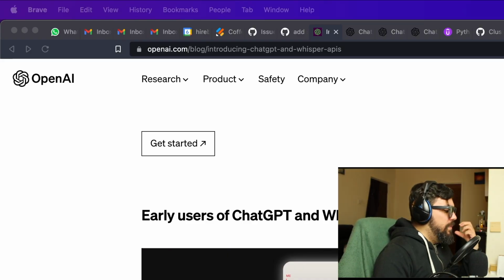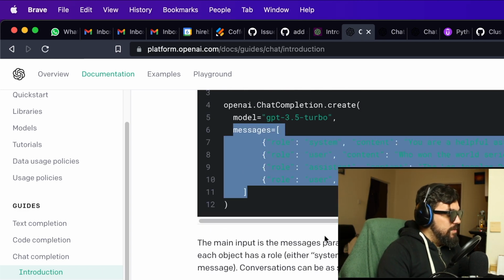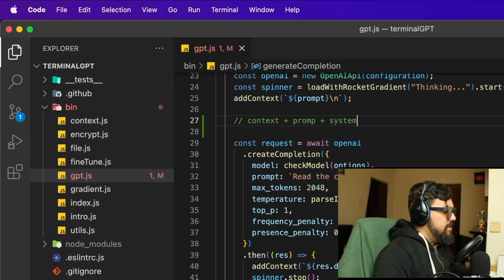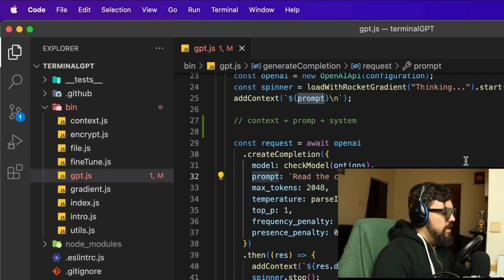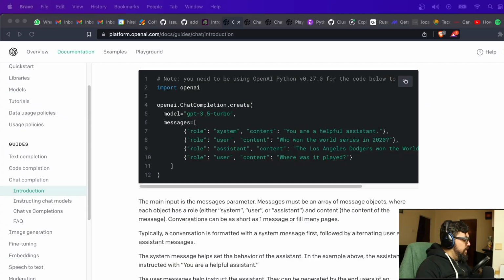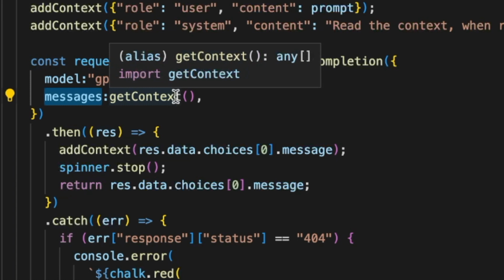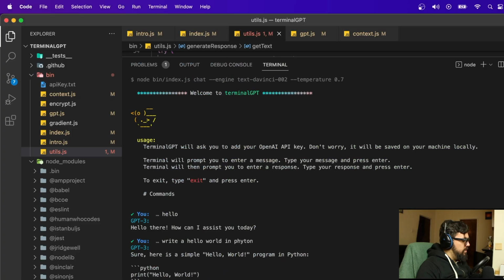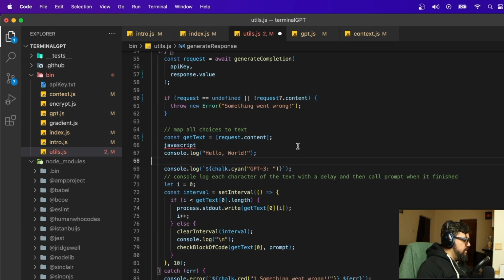terminalGPT [7] - Implementing chatGPT API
Due to upgrades on the OpenAI infrastructure, we now have improved the call to openAI API's and improve our chat.